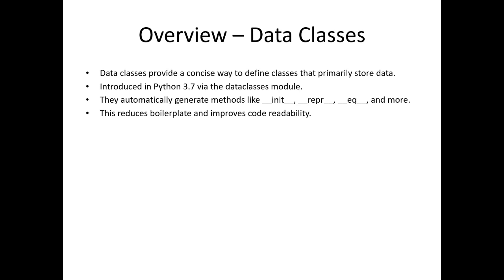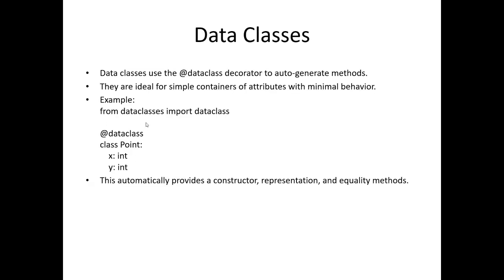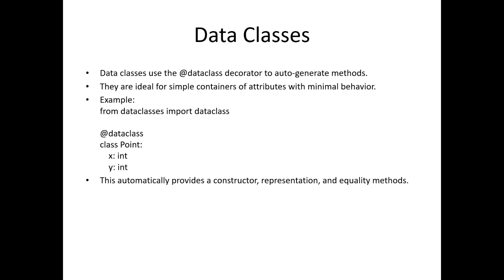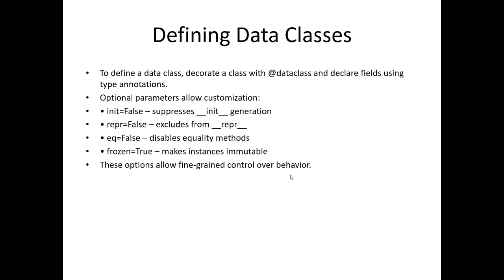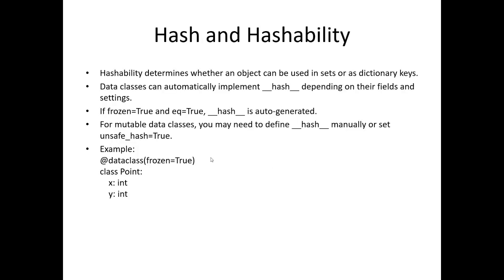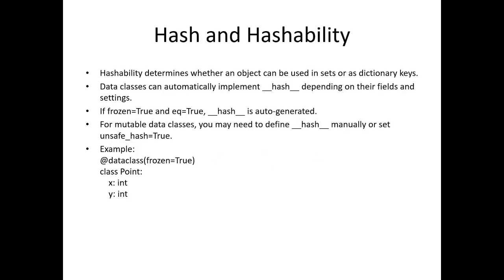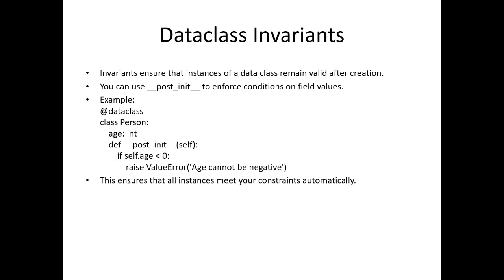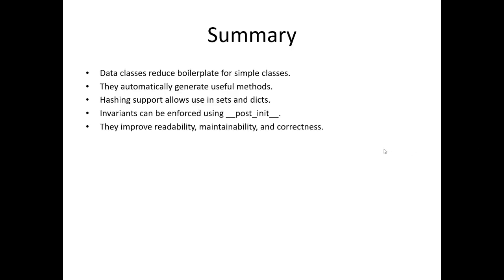Python: Data Class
Welcome to this in-depth tutorial on Python Data Classes.
In this video, we’ll explore how data classes make your Python code cleaner, more readable, and easier to maintain — without writing tons of boilerplate code.

Whether you’re new to Python or already experienced, this session will help you master data classes step by step, with real examples and best practices.